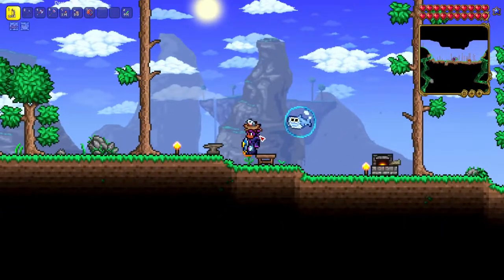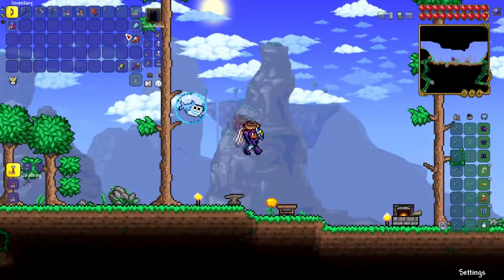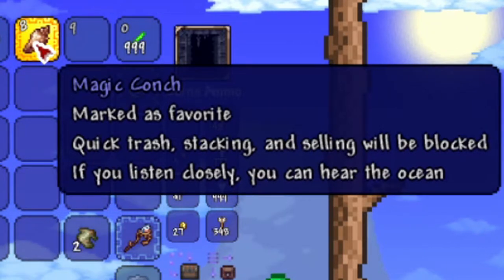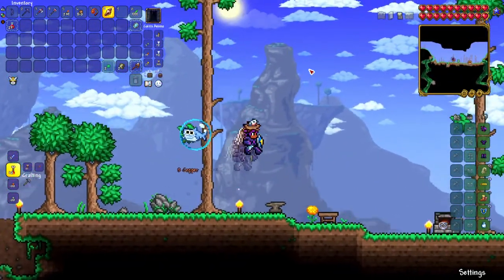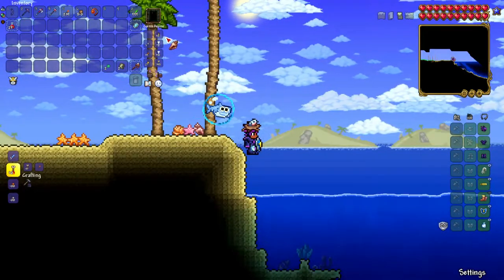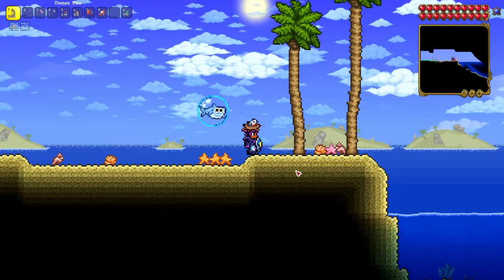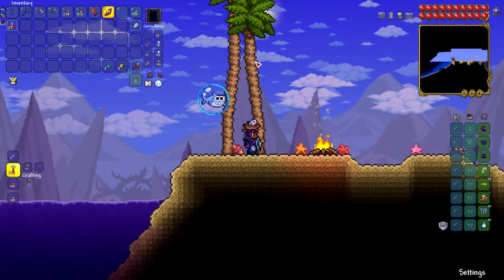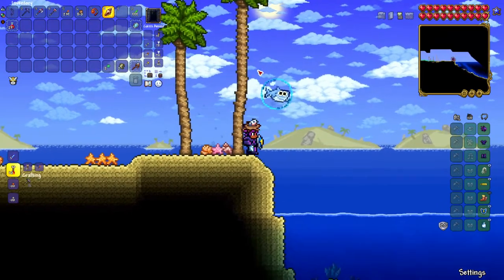Magic Conch Terraria 1.4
What do you think of the magic conch?